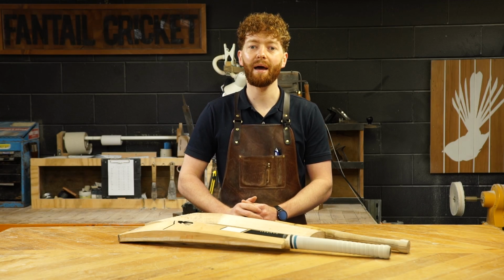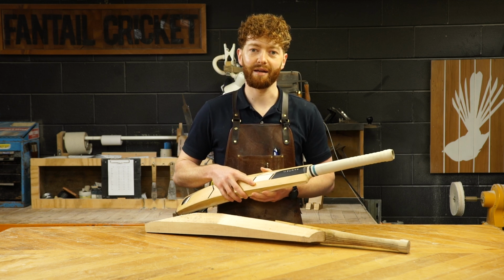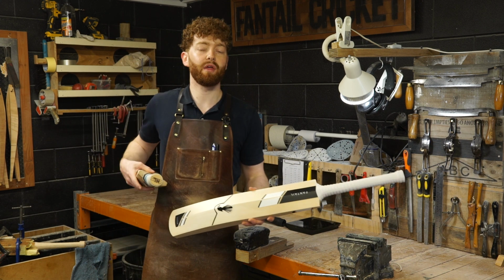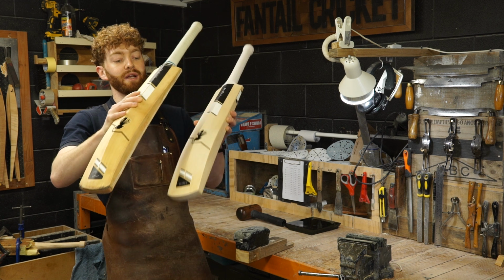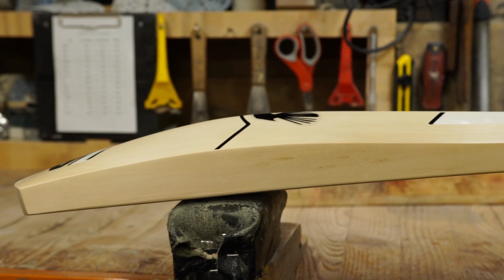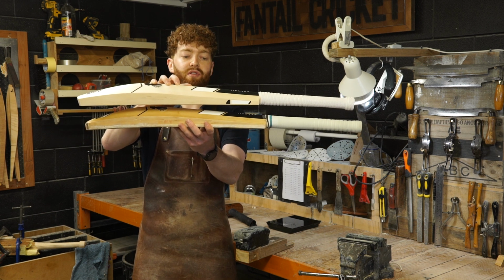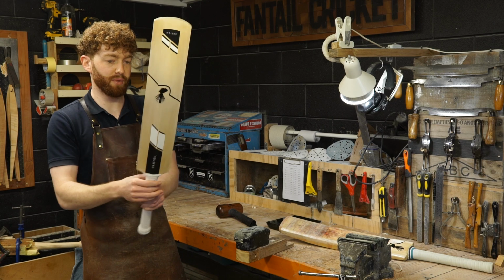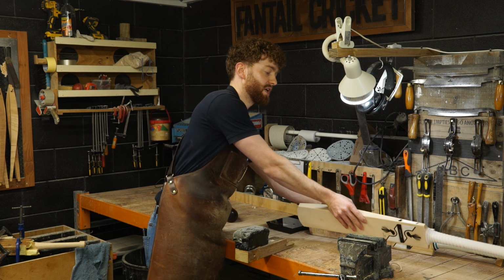We can replicate your favourite cricket bat - Cricket bat making EP-8